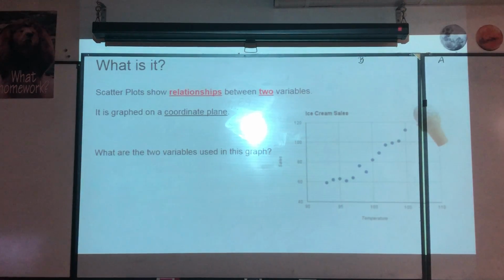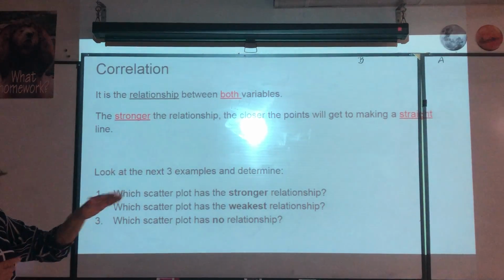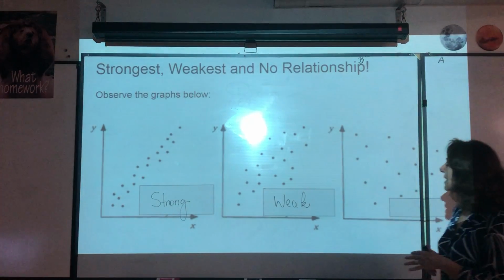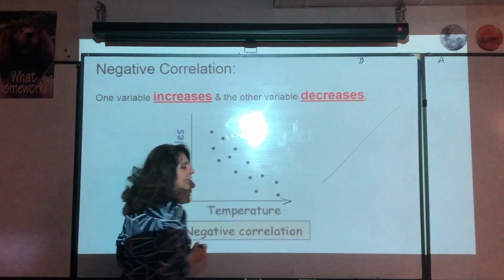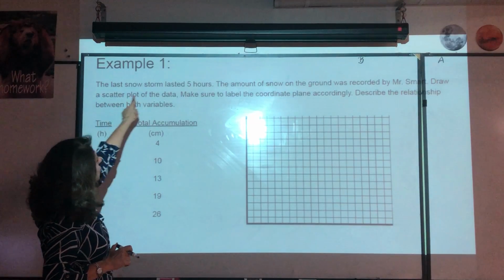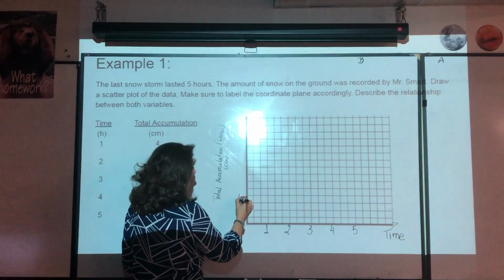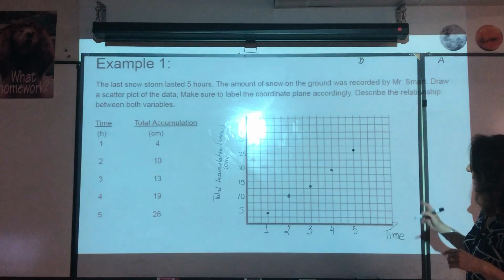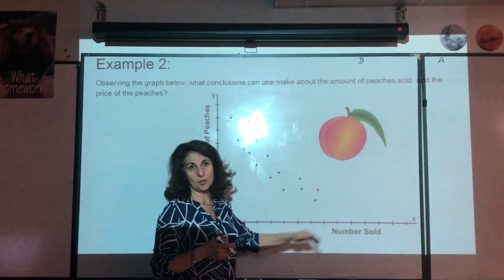Chapter 10 Lesson 3C